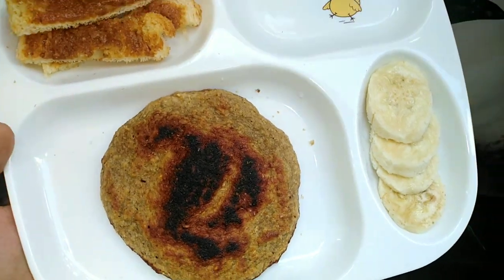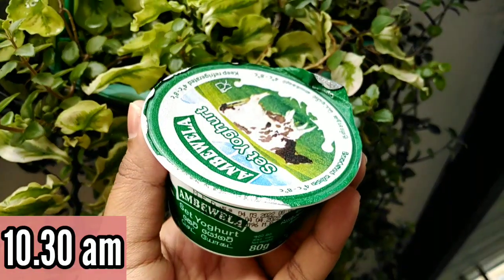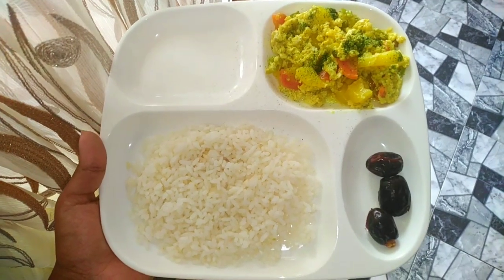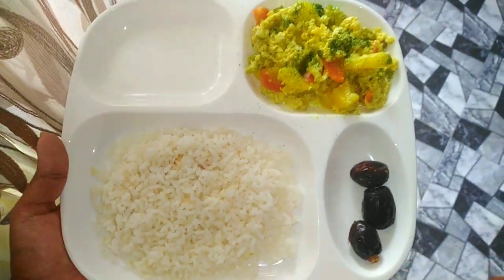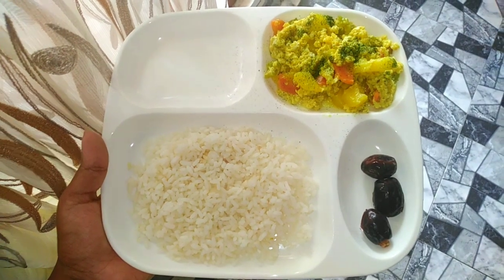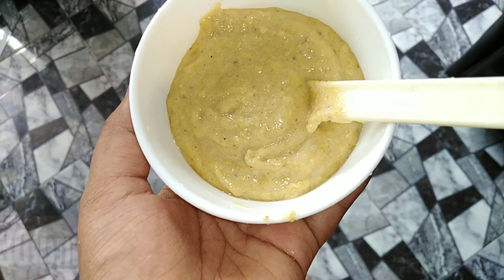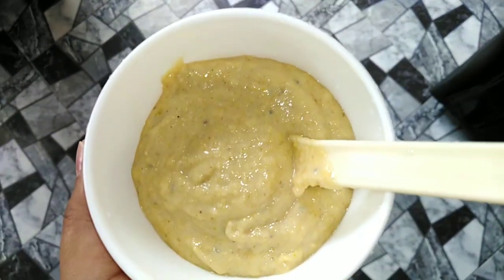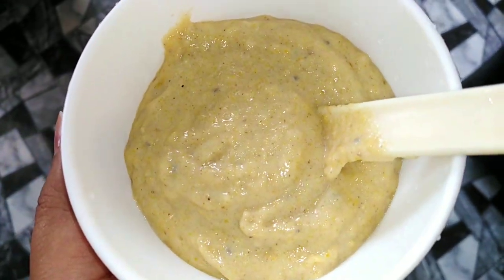මගේ බබාගේ තවත් දවසක කෑම හදපු හැටි-Baby Meal Plan 2-Baby foods Sinhala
🥣මාස 6 සිට බබාලට හදපු තවත් රසවත් පෝෂණීය කෑම වර්ග,බබාගෙ බර වැඩි කරන කෑම වර්ග වල රෙසිපි බලන්න පහත Link එක click කරන්න.

💙 facebook පිටුව සමඟ සම්බන්ධ වී වීඩියෝ පිලිබද/කෑම රෙසිපි පිලිබද ඔයාගෙ අදහස්/අත්දැකීම් බෙදාගන්න.

💙ඔයා හදපු කෑම එකේ photo එකක් අපිට එවන්න අමතක කරන්න එපා.😍